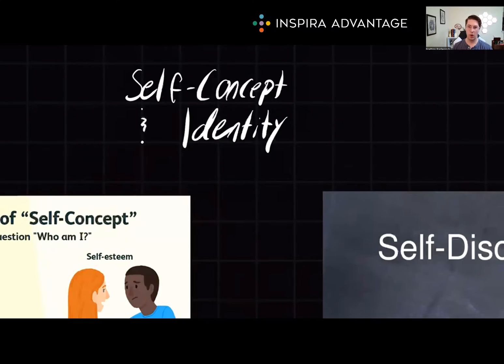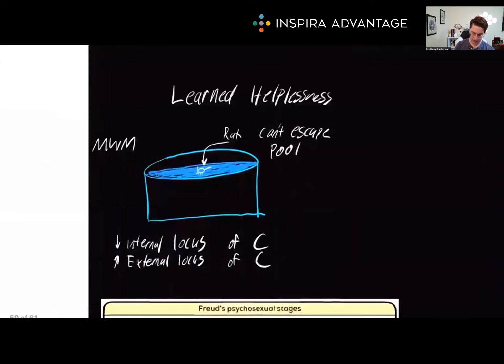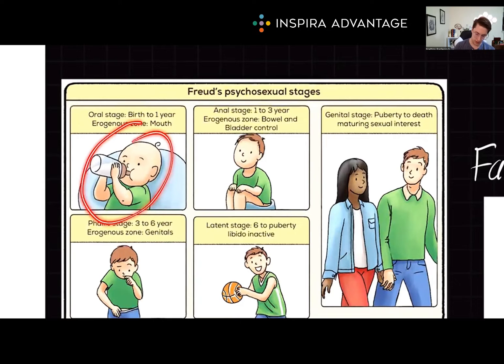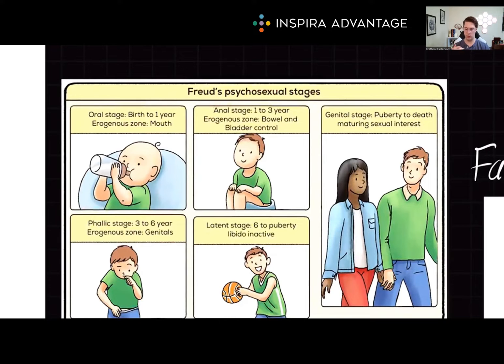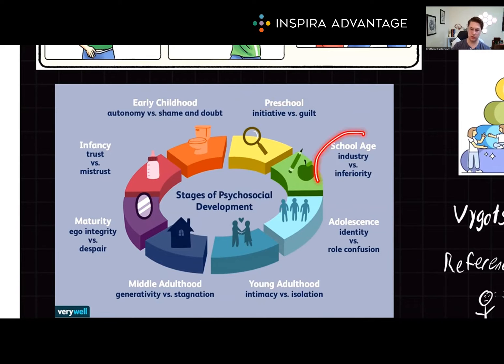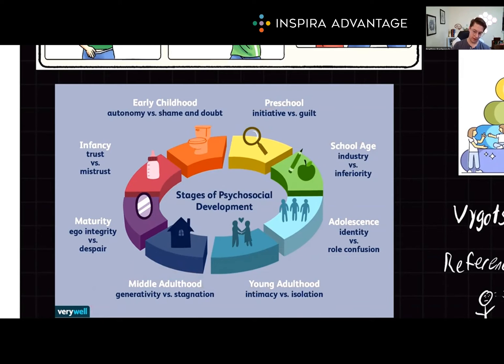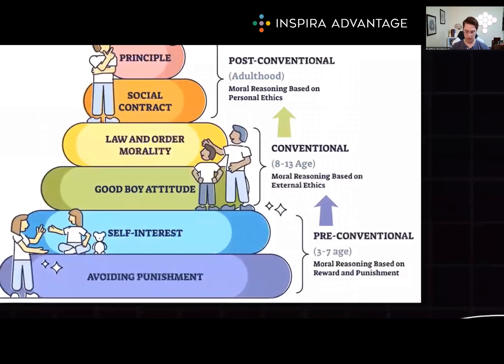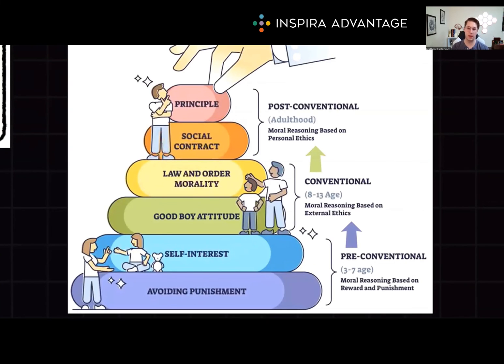Psychology: Self Concept, Formation of Identity, and Identity | MCAT Crash Course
Explore Psychology: Self Concept, Formation of Identity, and Identity for the MCAT in this MCAT crash course! Follow along as Bretton, one of our 99th-percentile MCAT tutors, breaks down this fundamental concept to set you up for success on the MCAT!

In today's video, we're diving deep into the realm of Psychology: Self Concept, Formation of Identity, and Identity, and why these concepts are absolutely pivotal for MCAT preparation.

Understanding the intricacies of self-concept and identity formation is far more than a theoretical exercise; it's a key component of comprehending human behavior, which is central to the Psychological, Social, and Biological Foundations of Behavior section. By mastering these topics, you're not only honing your psychological insights but also developing a profound understanding of the factors that shape human cognition and social interactions.